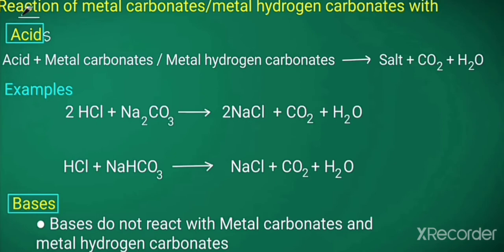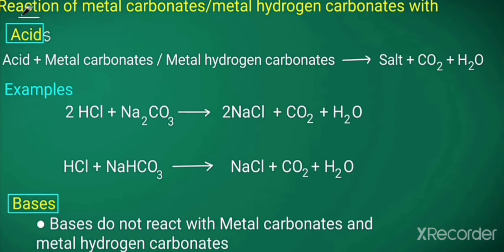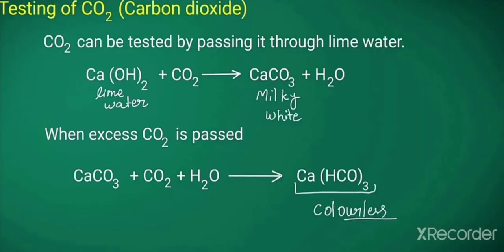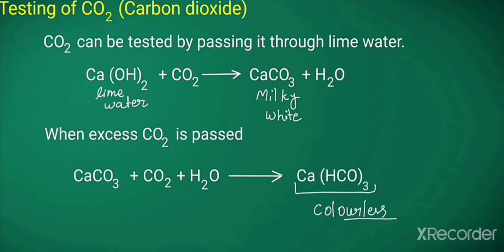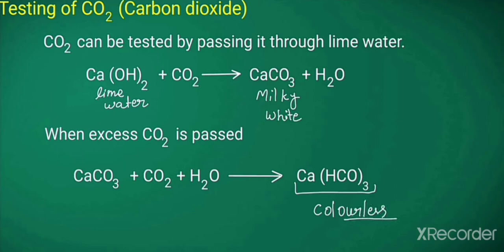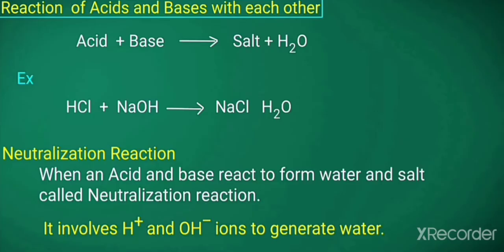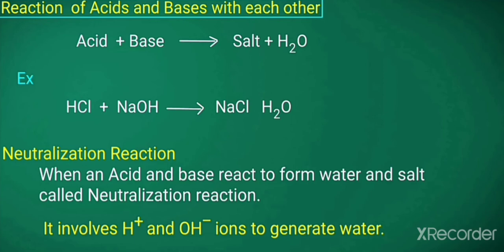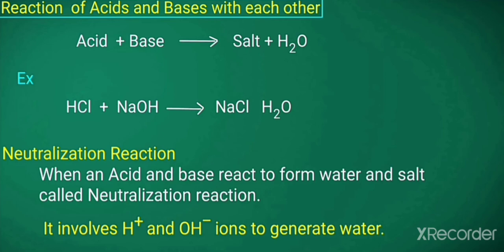acid bases and salts class 10 science NCERT syllabus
chemical reaction with acid bases and salts, neutralization reaction